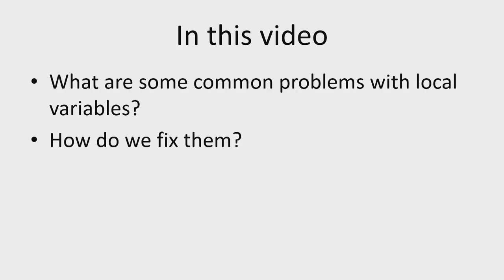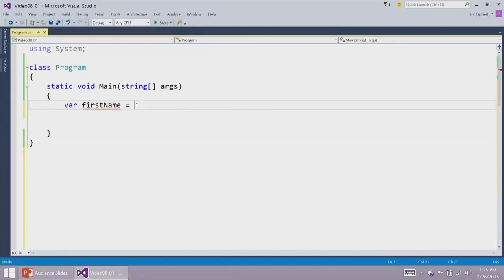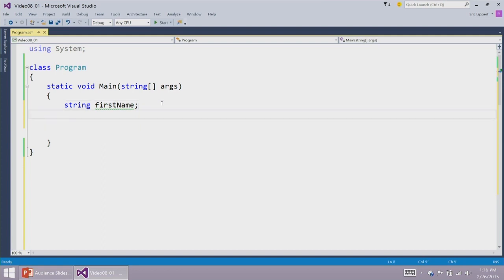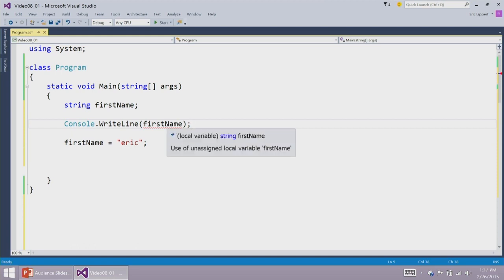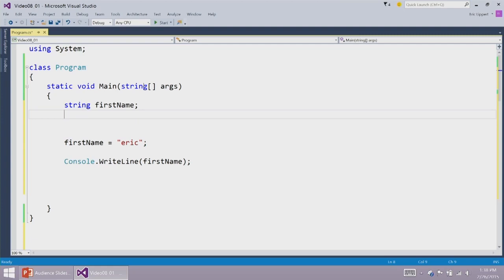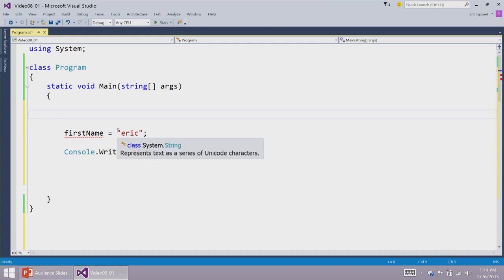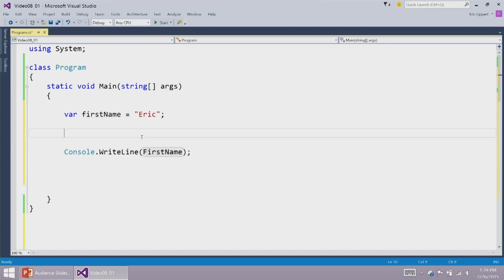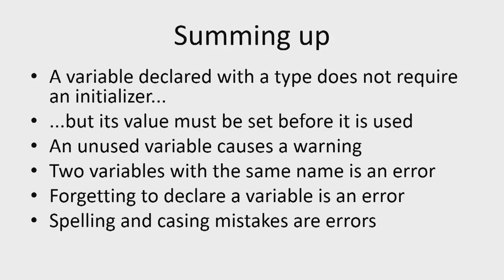008 common variable problems